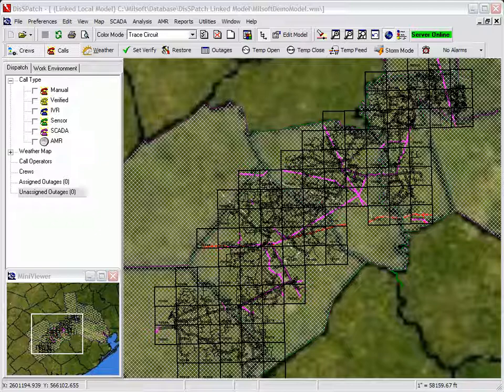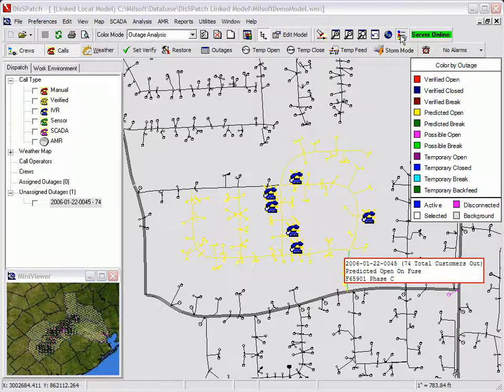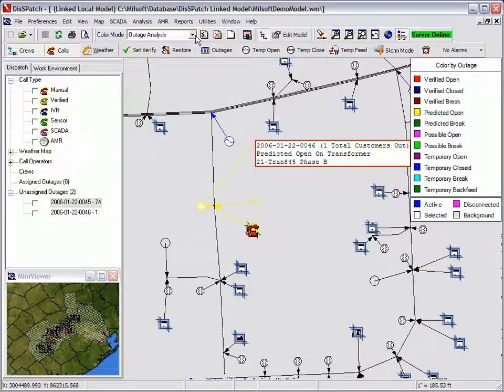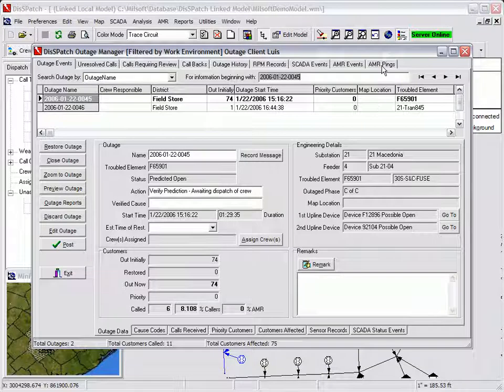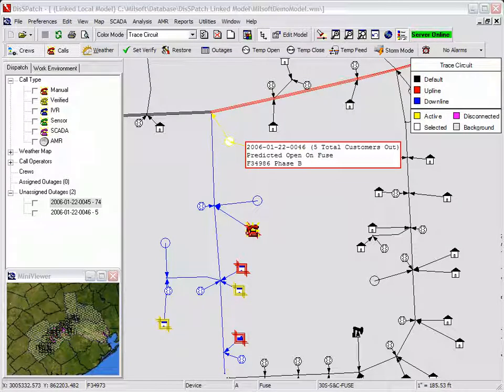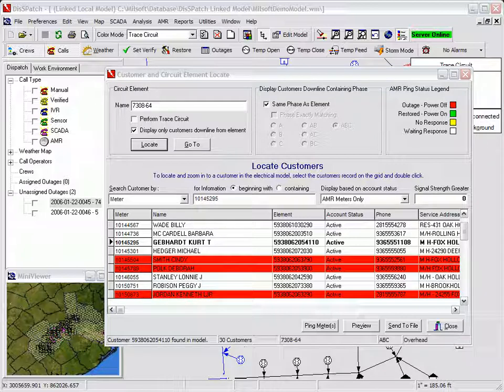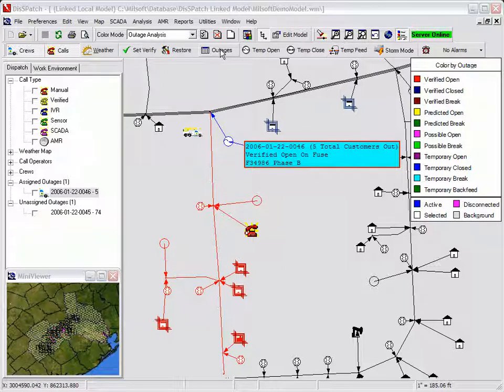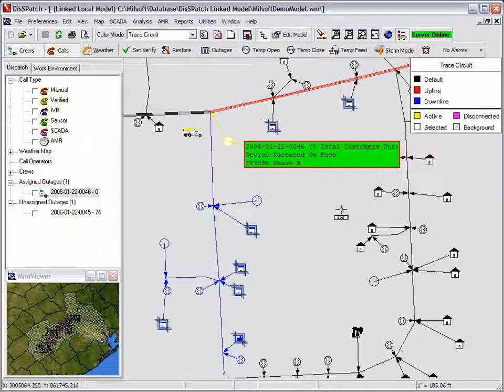Milsoft Cannon Outage Take 2